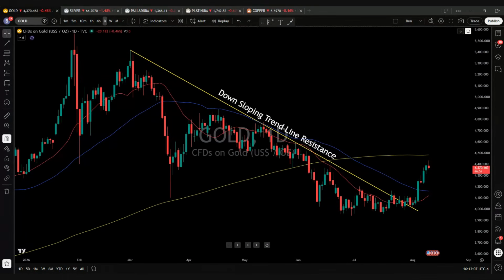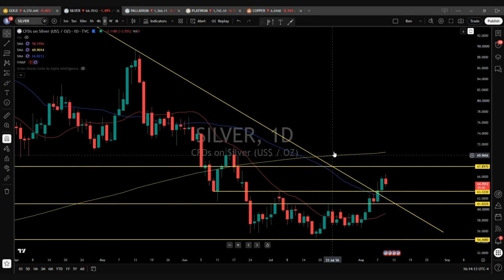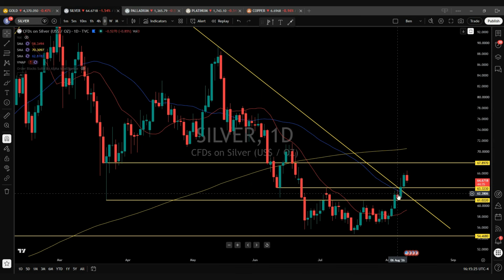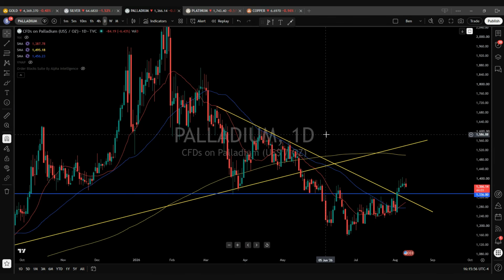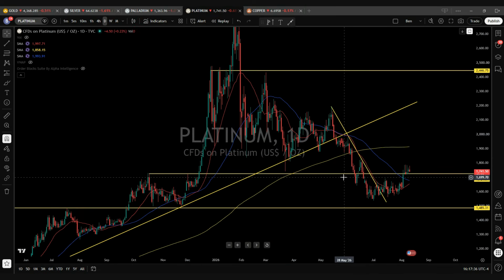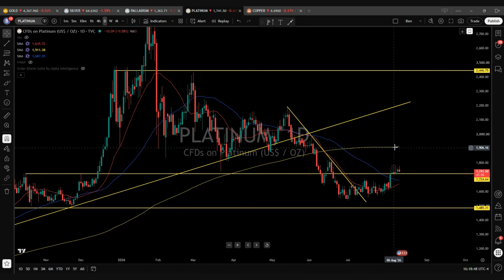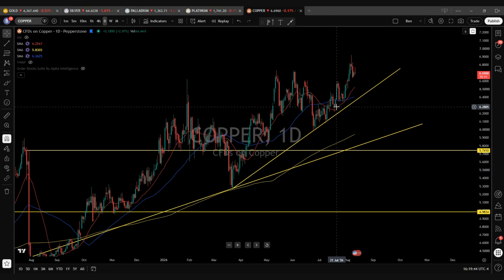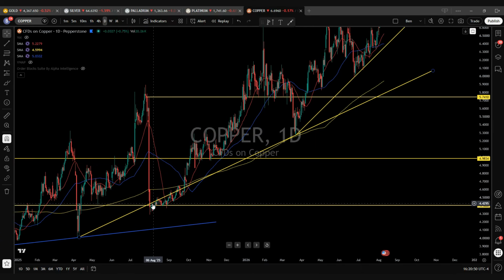Five Metal Charts Just Flipped Bullish - Gold, Silver, Copper And More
Gold, silver, platinum, palladium and copper are all pushing to the upside at the same time, and gold now has to clear the $4,500 whole round number for that move to keep going. Silver has finally broken its major downsloping trend line, which puts $68.8970 as the next wall and the 200 day moving average near $70.50 above it. Copper is the one chart I am worried about here - price faked out above the pivot tops and fell back below, and if that upsloping trend line breaks we are looking at $6.00 and then $5.74.

CHART WITH TRADINGVIEW
You will get a $15 coupon to put towards the cost of your TradingView Plan

CHAPTERS
00:00 Five metals pushing higher at the same time
00:24 Gold - $4,500 is the level the bulls have to clear
01:26 Silver - the major downsloping trend line finally broke
03:32 Palladium - $1,336 flipped to support, $1,542 is the target
04:50 Platinum - not a buyer yet, $1,650 is where I want in
06:39 Copper - the head and shoulders that never triggered
08:24 What I am watching next across all five charts

Gold: pushed above the 20 and the 50 day moving averages and broke the downsloping trend line, which flips sentiment from bearish to bullish. The next level of resistance, and a ton of price consolidation, sits at the $4,500 whole round number. $3,446.857 is still a potential downside target if this fails.

Silver: the $54.4680 pivot top target already played out. Price consolidated at the 20 day, got a rejection off the 50 day, and is now breaking above a major downsloping trend line. I want a pullback into $61.0220 - a retrace to the scene of the crime and a retest of the 50 day - as the buy. Next resistance overhead is $68.8970, then pivot lows going back to February 14, 2026, then the 200 day moving average near $70.50. A move back below the trend line puts sub $60 back in play.

Palladium: broke out above the downsloping trend line and made a continuation move, flipping $1,336 from resistance into support. I want to see a retrace into the 20 day or the 50 day and a recapture from there. Upside target is the upsloping trend line near $1,542, with real rejection risk from everyone still stuck in the trade from the prior bull flag failure.

Platinum: flipped above the $1,724 pivot top and is putting in a bull flag right on top of it, but I am not a buyer yet. I want another flush of $1,724 and a fill where the 20 day and the 50 day meet, around $1,650. Overhead: $1,836, then the 200 day moving average, then $2,000, and ultimately the upsloping trend line around $2,200 to $2,300.

Copper: the head and shoulders never broke its neckline, and the 20 day has recaptured the 50 day, so momentum is up. The problem is the fake out above the pivot tops that got sold back down. If the upsloping trend line goes, $6.00 is where the trend line and the 200 day meet, and below that there is a long term trend line off the April 2025 lows and a shelf of consolidation down to $5.74.

Benjamin Pool, former Head Trader at Verified Investing, now trades and teaches independently. New breakdowns daily.

Pro Trader Benjamin Pool (@ProTraderBenjaminPool) and Pool Media Group LLC are
not registered investment advisers, broker-dealers, or financial planners. All
content on this channel - including live sessions, chart analysis, price levels,
and Q&A responses - is provided for educational and entertainment purposes only.
Nothing here is financial, investment, tax, or legal advice, or a
recommendation, offer, or solicitation to buy or sell any security.

No live positions are discussed on this channel, and no content is personalized
to your financial situation, objectives, risk tolerance, or time horizon. Any
levels, setups, or techniques shown are illustrations of a method, not
instructions to act. Please consult a licensed financial adviser before making
any financial decision, and please do your own research.

Trading and investing involve substantial risk, including the risk of losing
your entire principal. Past performance is not indicative of future results.
Each individual is solely responsible for their own trades, decisions, and
accounts.